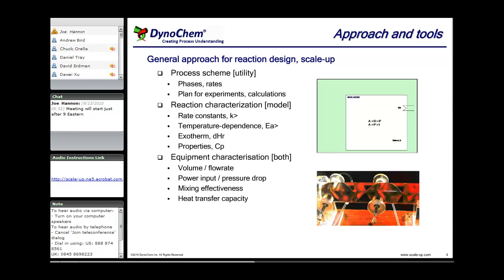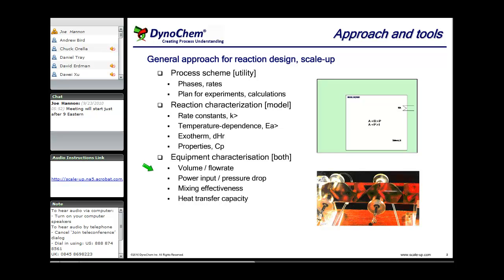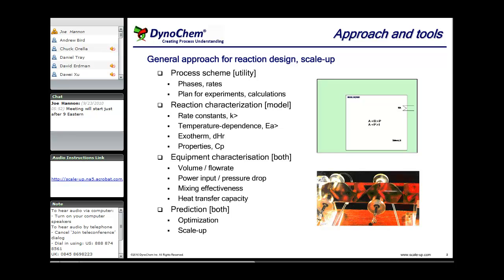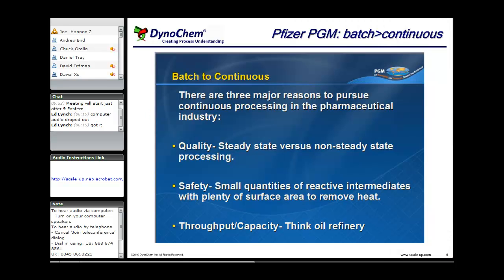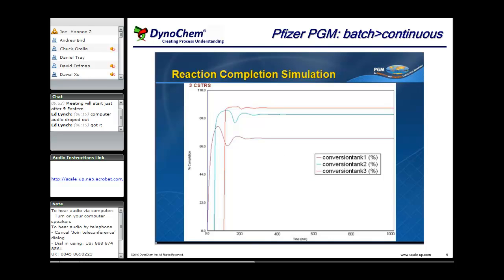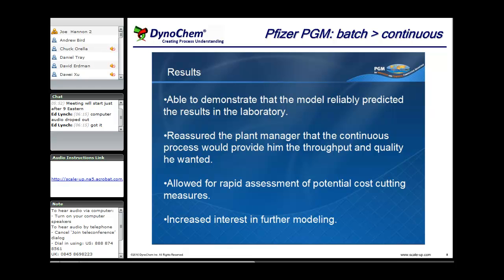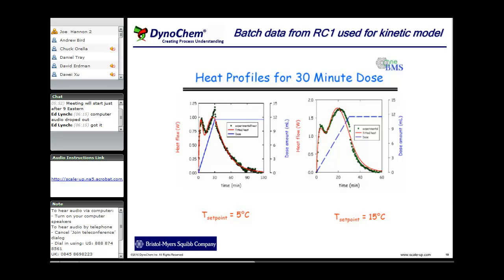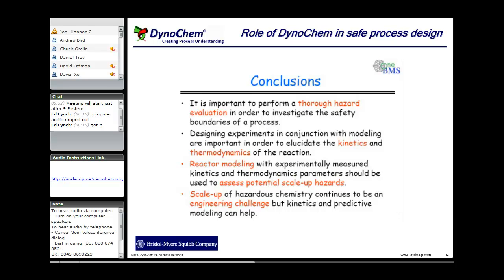DynoChem: Design of flow chemistry systems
Joe Hannon of Scale-up Systems reviews tools available in DynoChem to characterize and design continuous flow reaction systems.  Also includes success stories from Pfizer and Bristol-Myers Squibb.